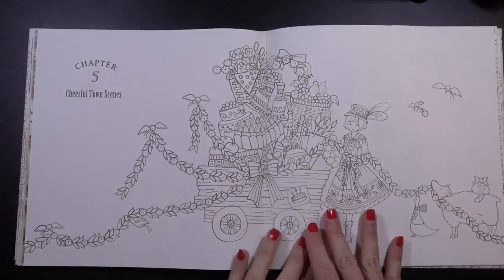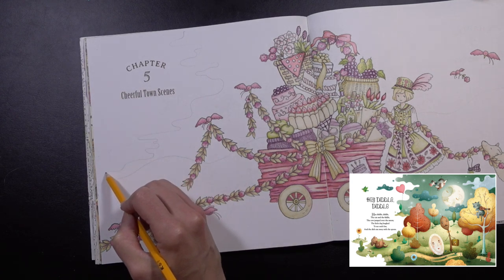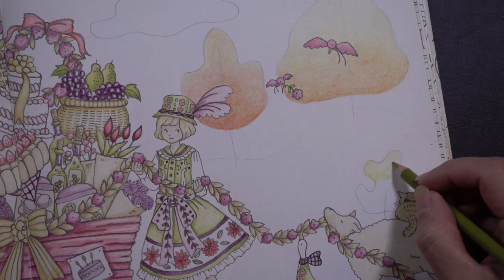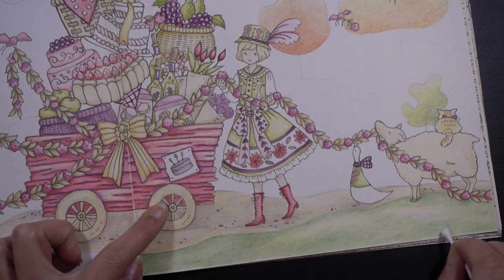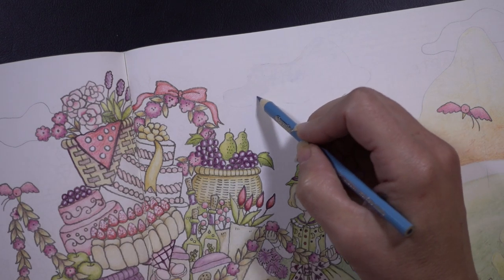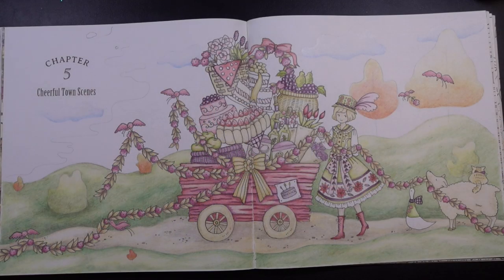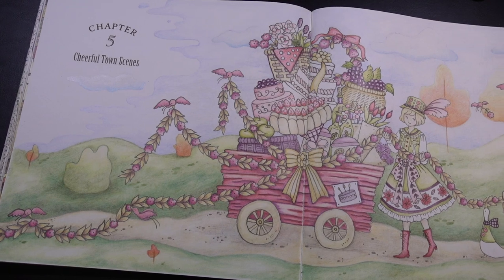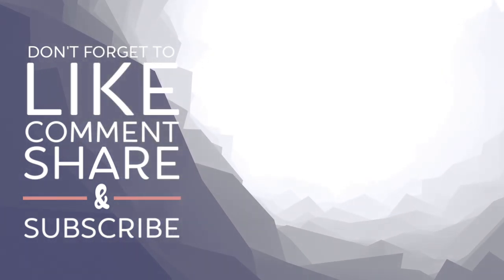Coloring a background inspired by a professional illustrator! - PencilStash Adult Coloring Tutorial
Hey there colorists!  Today, we’re going to be tackling this page from Romantic Country’s Second Tale…  I’ve never known quite how to treat these pages where there’s no background, there’s his weird floating chapter titles here in the corner…  but I have an idea that was inspired by a children’s book illustrator and I’m very excited to try it out…

Coloring Book:   Romantic Country Second Tale by Eiry
Colored Pencils:  Prismacolor Premier (150 set) & Crayola Student (100 set)